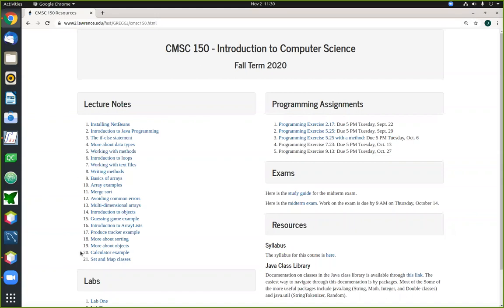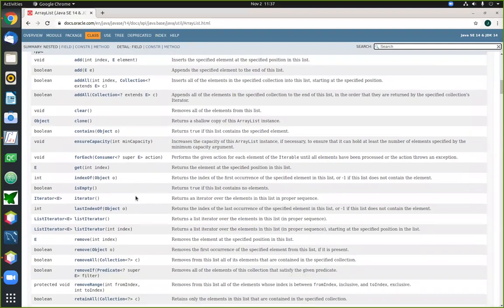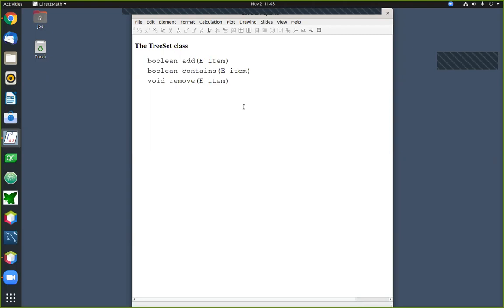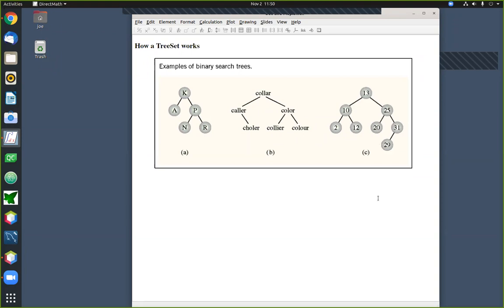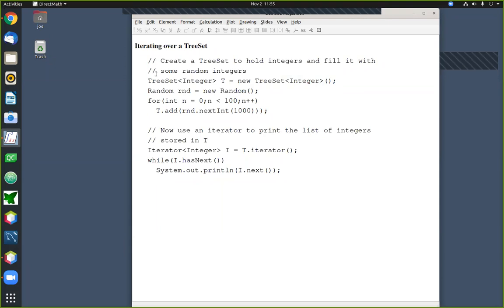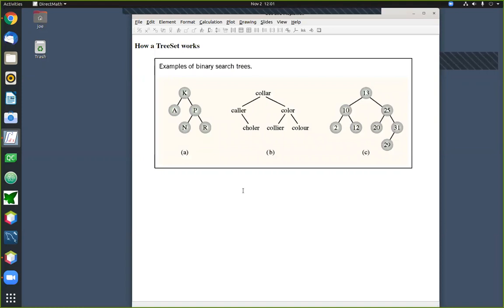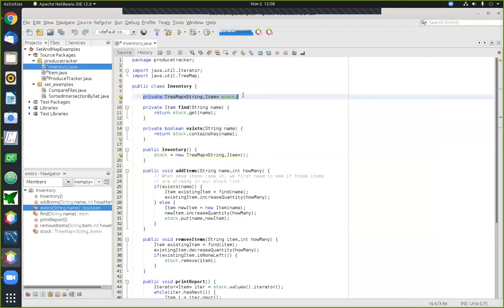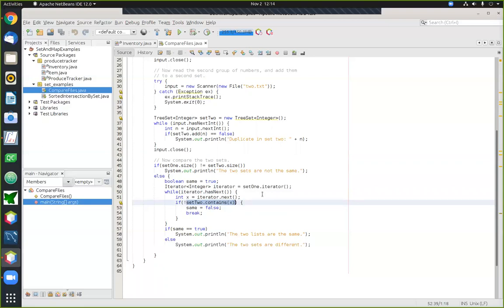Set and Map classes